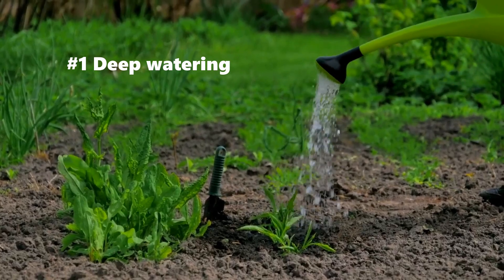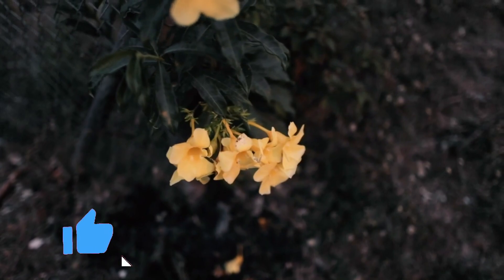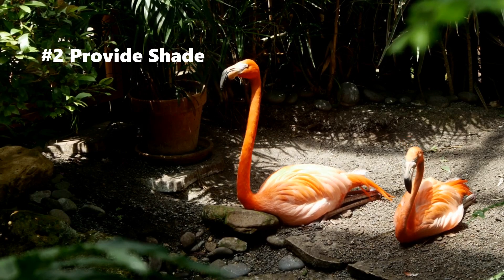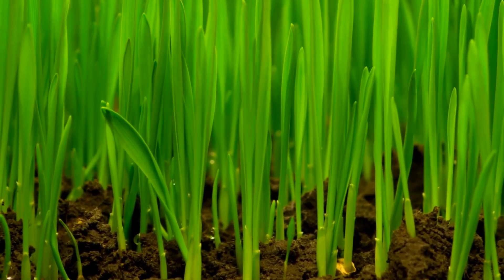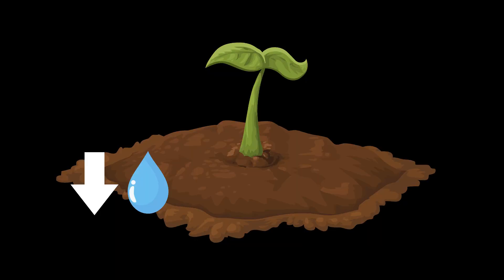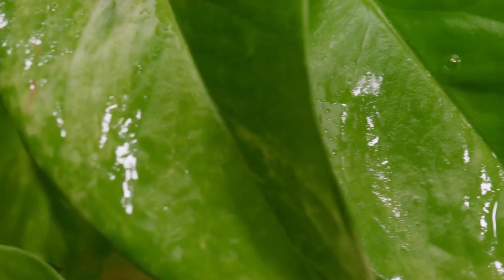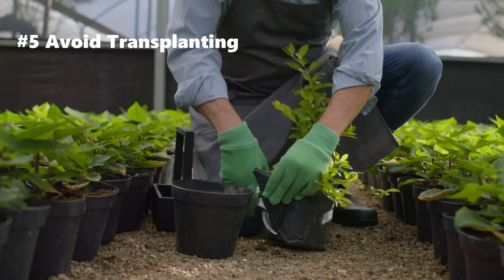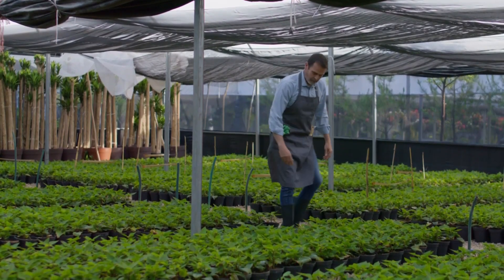5 Ways to Care for Plants during Extreme Heat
In this video we explore 5 different ways you can help protect your plants during the hot summer.
Music used in this video:
pixabay